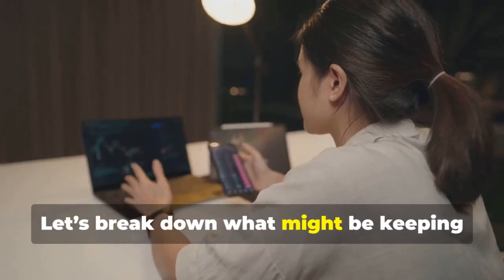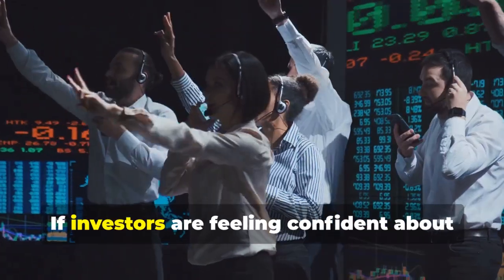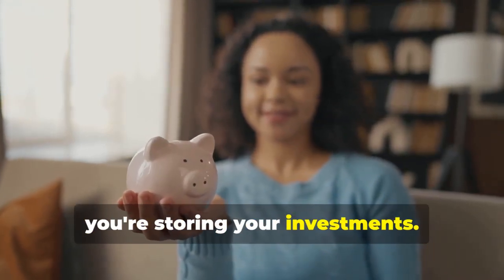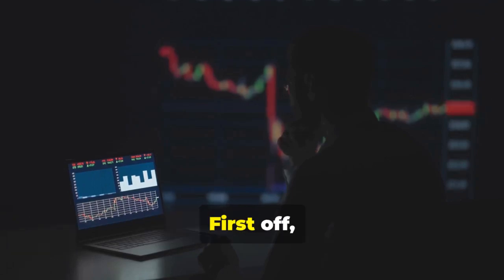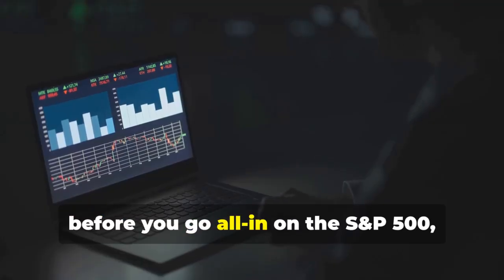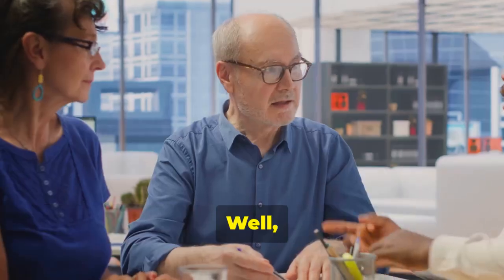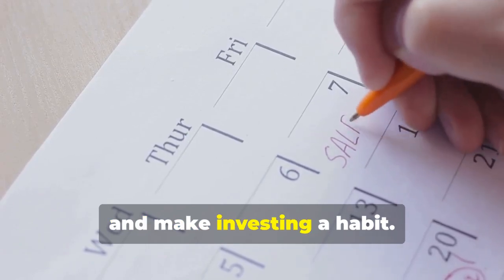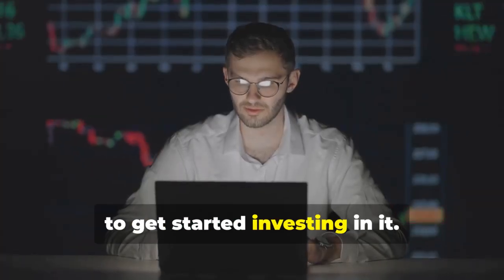S&P 500 Explained A Beginner’s Guide to 2024 12 08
Unlock the secrets of the stock market with our latest video, "S&P 500 Explained: A Beginner’s Guide to Investing"!  In this 10-minute guide, we’ll break down what the S&P 500 is, why it’s important, and how you can start investing today. Discover the benefits of this powerful index and essential tips like dollar-cost averaging. With insights from renowned financial experts, this video is packed with valuable information to empower your investing journey.

See Less

Chapters
0:00 Intro
0:22 What is the S&P 500?
1:26 Why is the S&P 500 Important?
2:47 How to Invest in the S&P 500
4:30 Benefits of Investing in the S&P 500
5:57 Things to Consider Before Investing in the S&P 500
7:21 How Much Should You Invest in the S&P 500?
8:50 Getting Started with Dollar-Cost Averaging
10:09 Outro